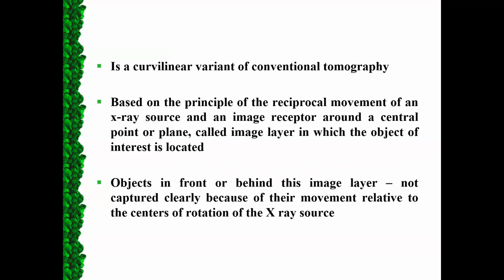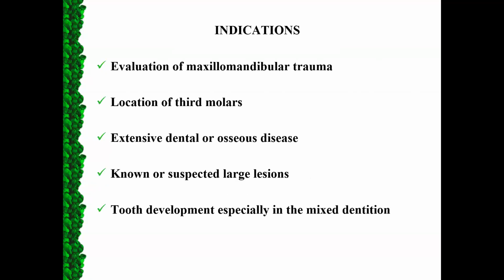Orthopantomography | SRM Dental College, Ramapuram